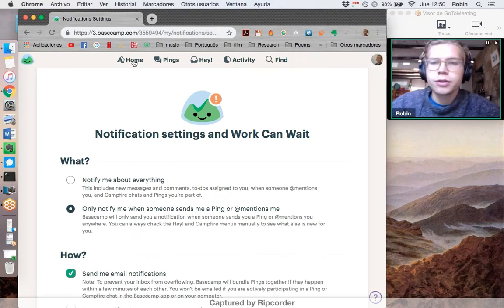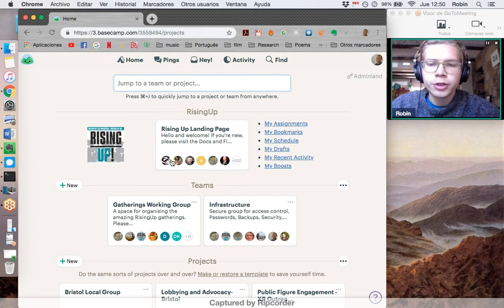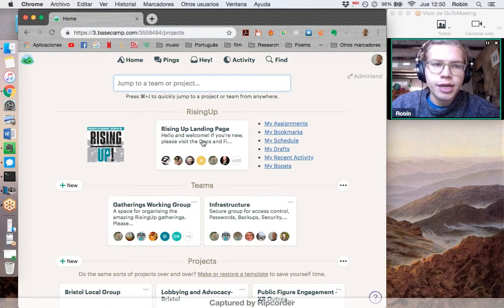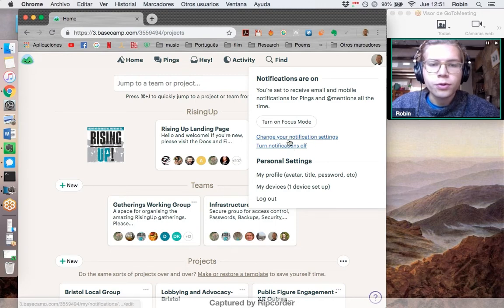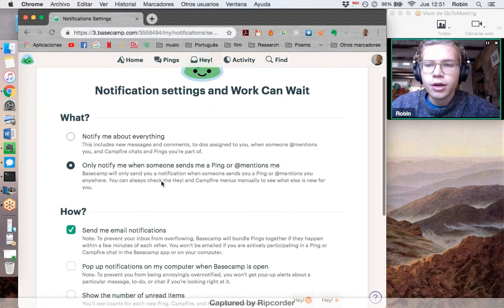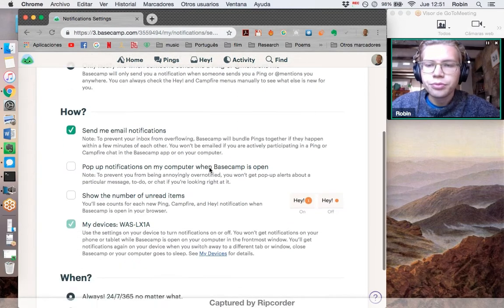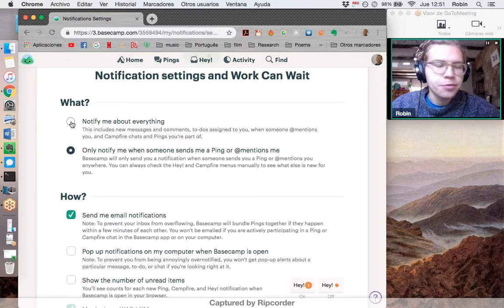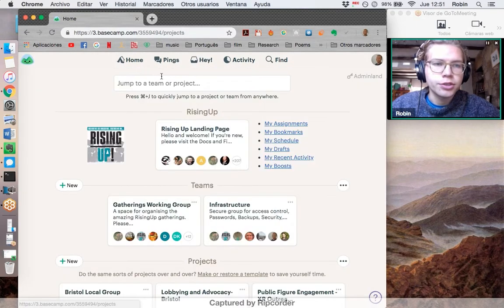How to turn off notifications on Basecamp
How to turn off notifications on Basecamp for Rising Up members ‎‎